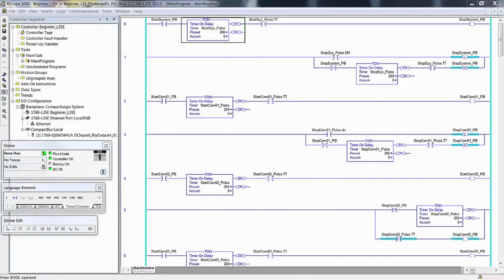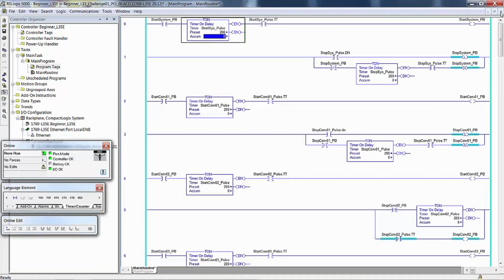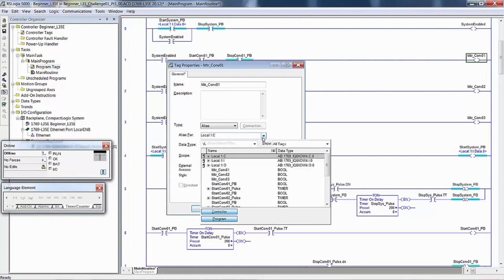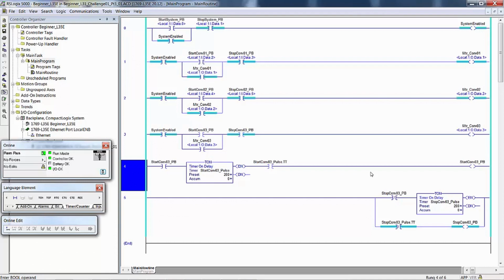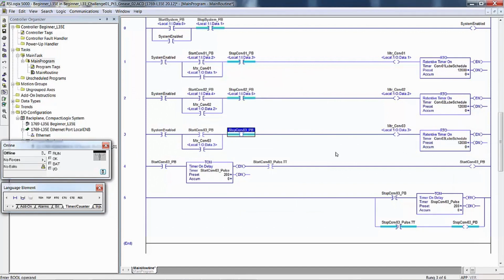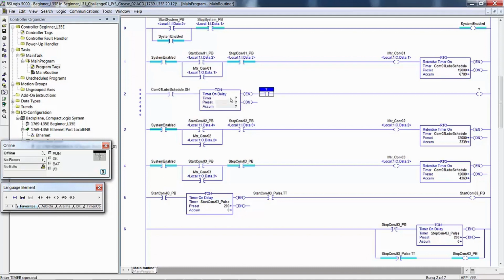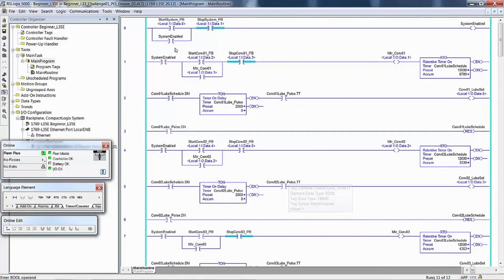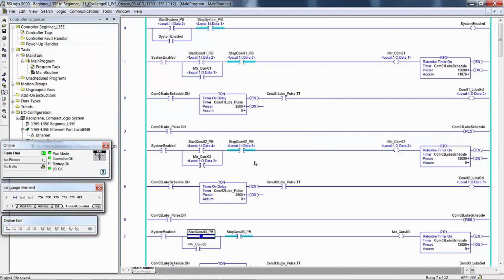23 - RSLogix/Studio5000 Manual Pt1 - Conveyor Challenges 3 & 4